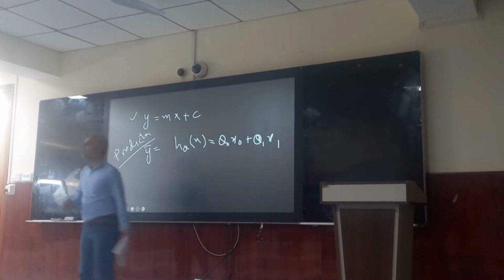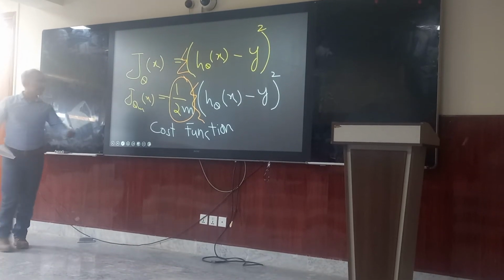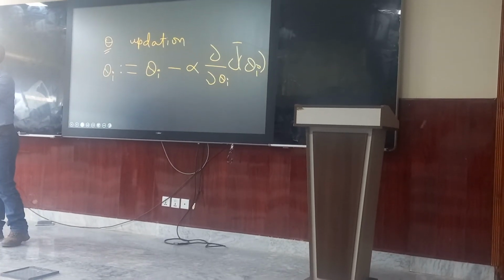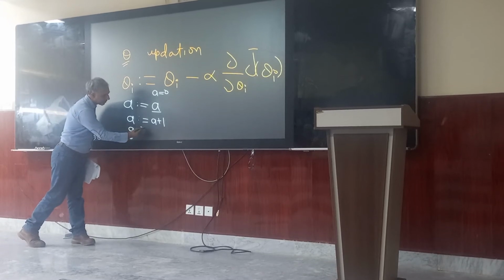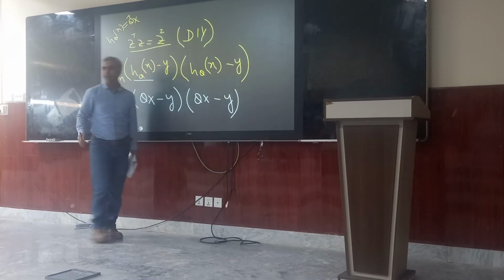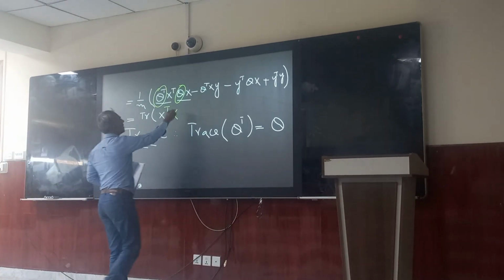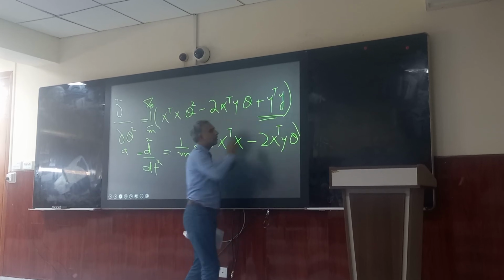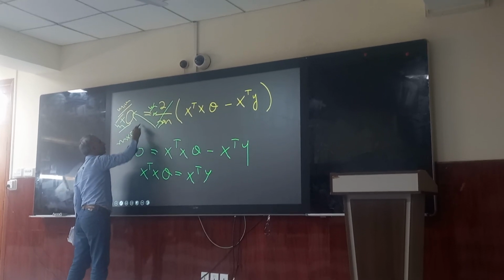Lecture 4a AI based description of pseudo inverse for predicting weight parameters, AI Fall 2022